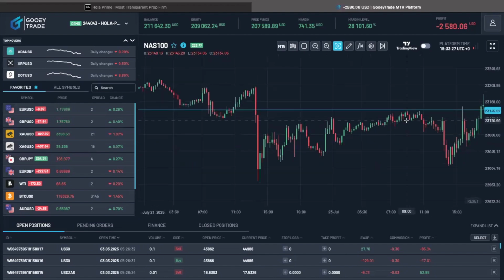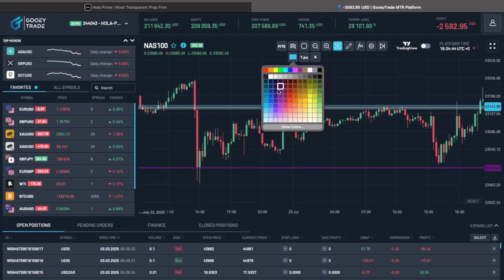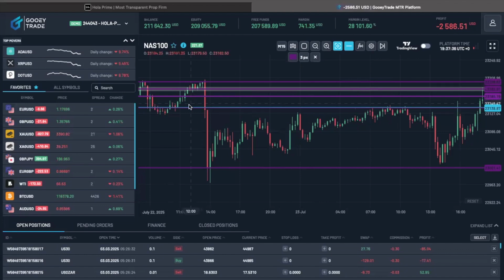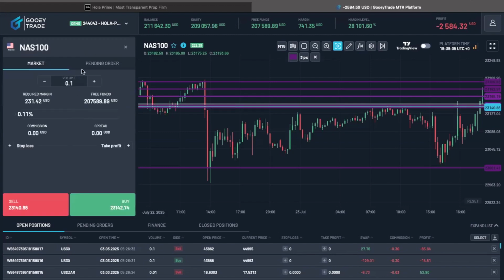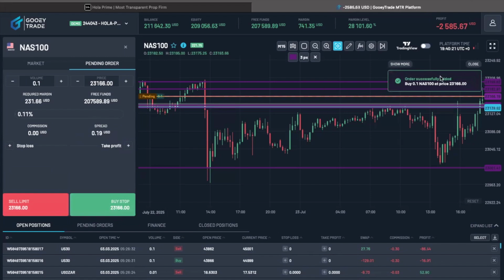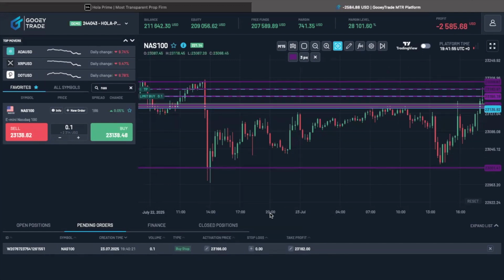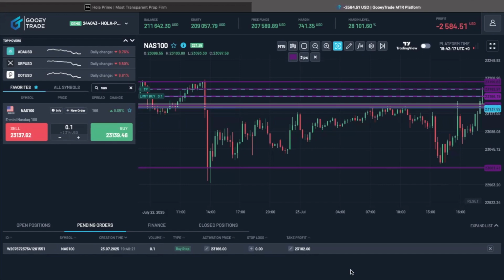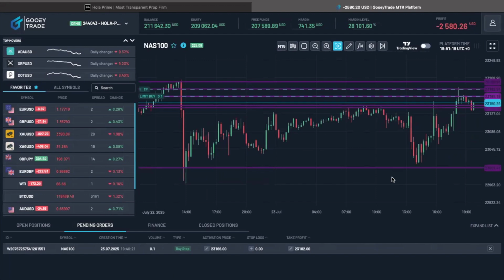How To Place a Trade on Hola Prime and Be Profitable | Beginner Friendly | 2025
💹 Join My Trading Communities:
📲 Free Trading Community: Join Here
💎 Dr. Samara’s NAS100 Trading Signal Group: Join Here

💼 Brokers I Trade With:
🔗 Duramarkets: Sign Up
🔗 Coinexx: Sign Up

🏦 Prop Firms I Use:
🔗 Hola Prime: Start Challenge

📱 Let’s Connect:
📓 PipTalk Planner: @piptalkplanner
📚 Children’s Book: @littledreamerspublishing_
🔥 Hot Mom Social: @hotmomssocial

📖 Forex Beginner Essentials:
📊 TradingView: Get Started
📚 Beginners & Strategy Course: Learn Here

💸 Investment Links:
📈 Robinhood – Free Stock: Join Here
💵 Stash: Sign Up
💱 Coinbase: Get Started
📊 Webull – 6 Free Stocks: Claim Now

👋 About Me:
Hi! I’m Samara — a pharmacist, proud girl mom, children’s book author, and founder of Hot Mom Social. I wear many hats and love sharing them all with you! Here, you’ll find powerful trading tips, raw and real motherhood moments, exciting travel vlogs, and so much more. This is a space for ambitious women (and anyone chasing their dreams) to learn, grow, and be inspired.